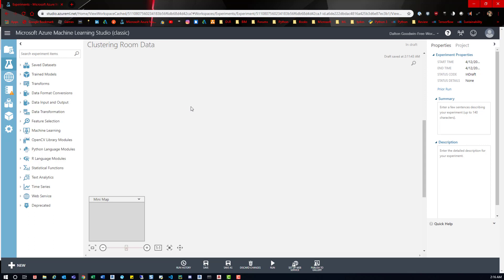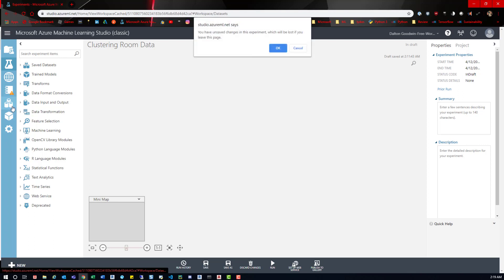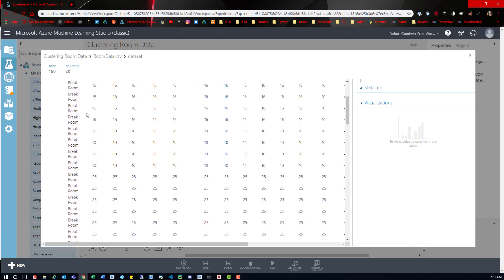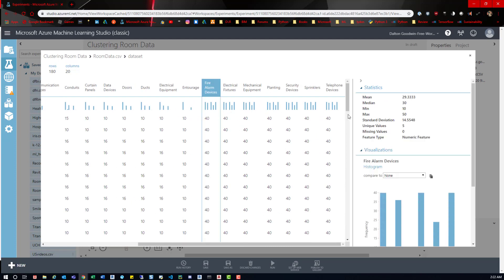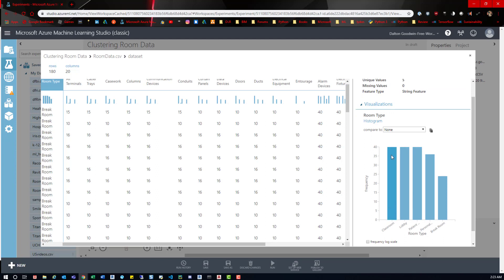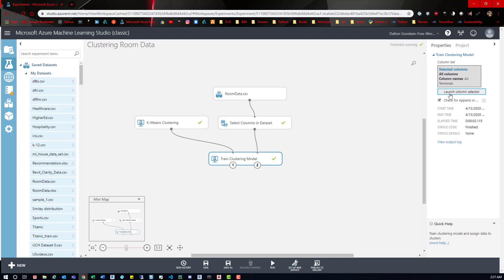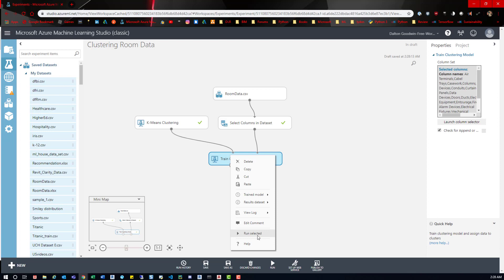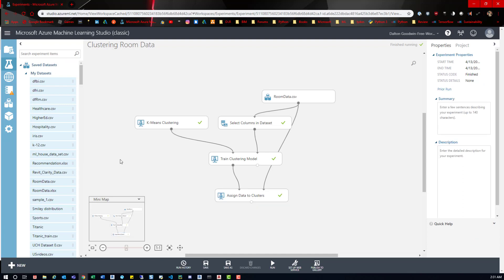Azure Machine Learning Studio | K-Means Clustering RoomData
Brief overview of vid:
Here we look at k-means clustering, with room data.

Resources